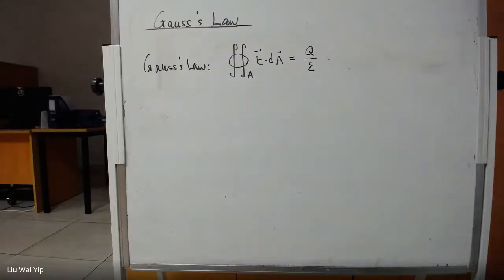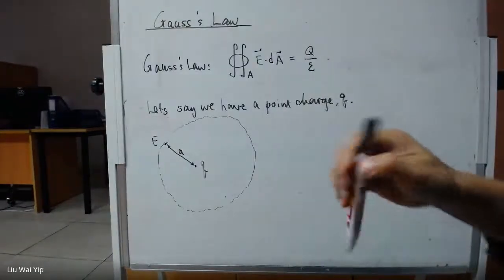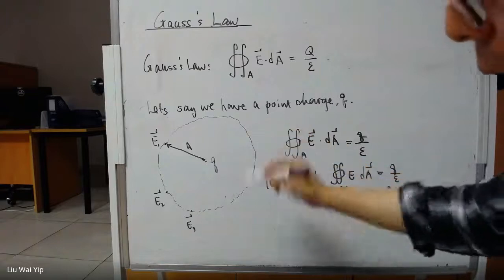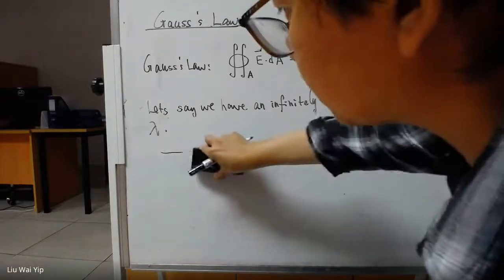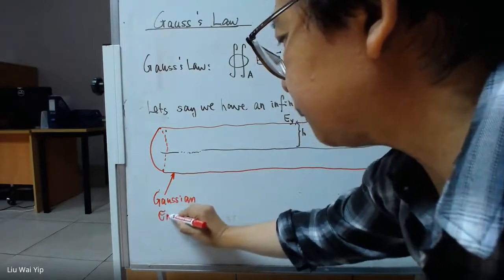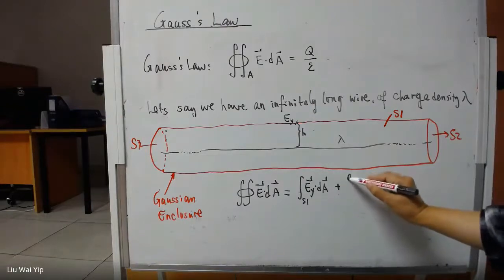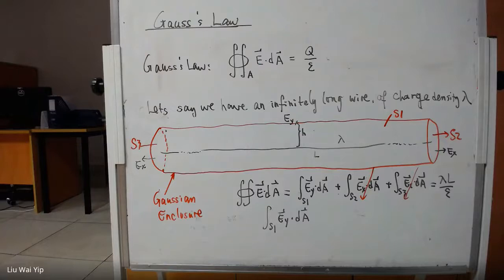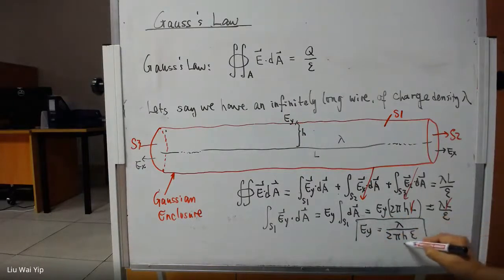Unit 4: Gauss's Law and Its Applications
In this video, we are going to learn Gauss's law. We will go through some examples.